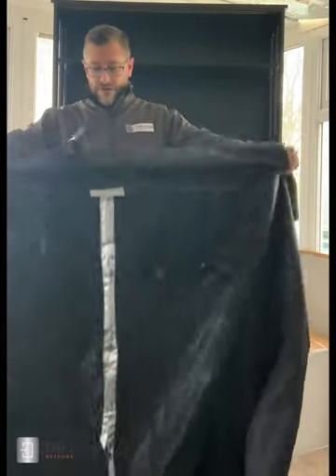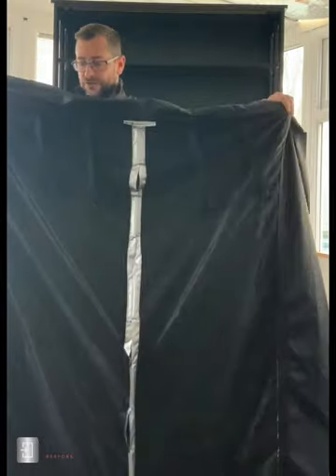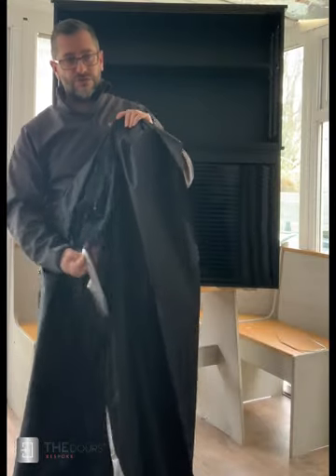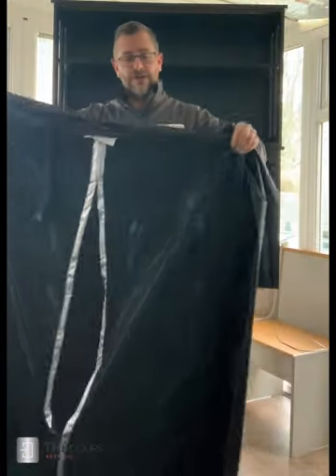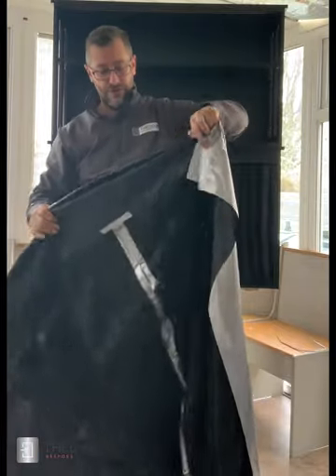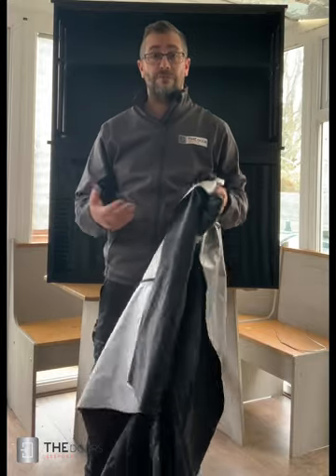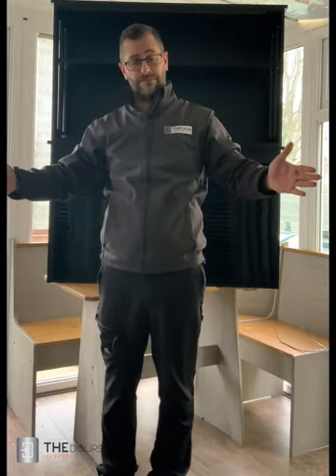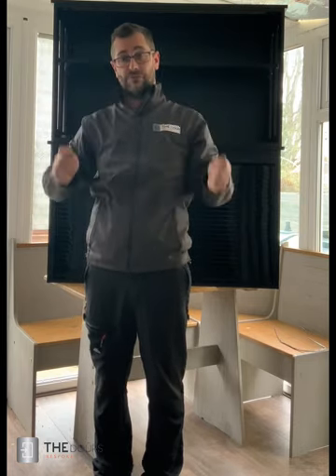NEW VANdoûr Explained from thedour.co.uk Universal Mosquito Net for most Campervans side & rear.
🏴󠁧󠁢󠁳󠁣󠁴󠁿🚐 We have defeated you BUG’S 🏴󠁧󠁢󠁳󠁣󠁴󠁿 No more Scottish Highland Midges with our super fine magnet Net barrier & Waterproof layer for sudden summer down pour throughout the night. VANdoûr Universal.